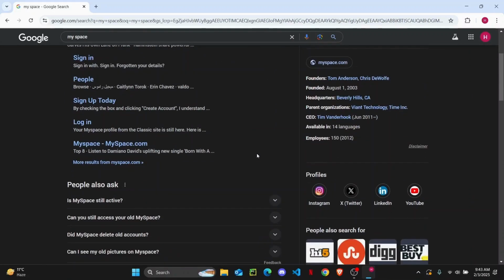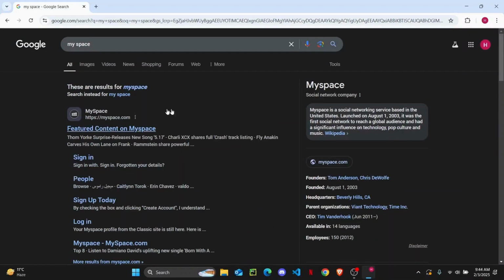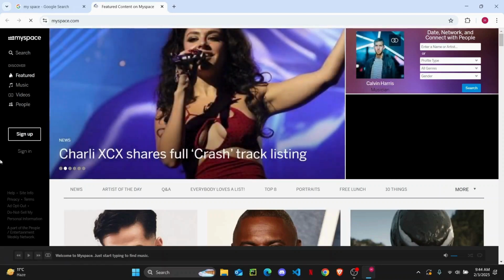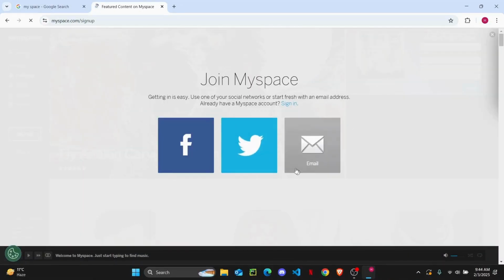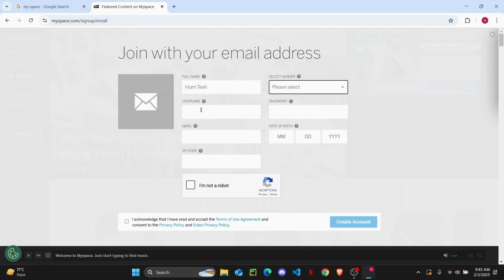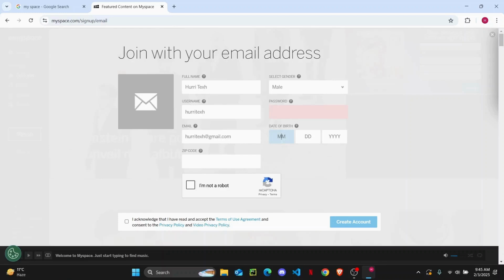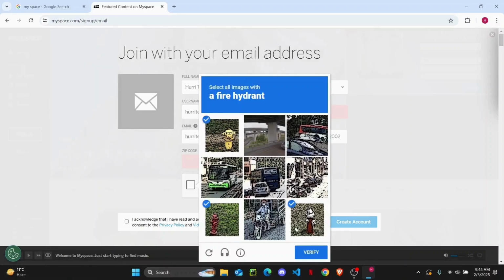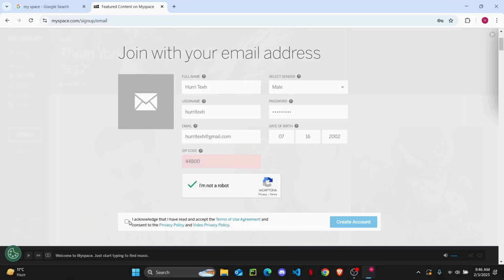How to SignUp for New MySpace Account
Learn how to easily sign up for a new MySpace account in this step-by-step tutorial. Whether you're new to MySpace or just need a refresher on how to create an account, we've got you covered!

In this video, you’ll discover how to sign up for a new MySpace account, complete the registration process, and make the most of your profile. You’ll also learn how to set up your account securely and personalize it.

Timestamps:
0:00 Introduction
0:30 Step 1: Registering for a MySpace Account
1:00 Step 2: Personalizing Your MySpace Profile
1:30 Step 3: Finalizing Your Account Setup